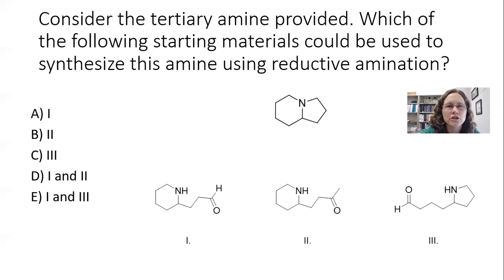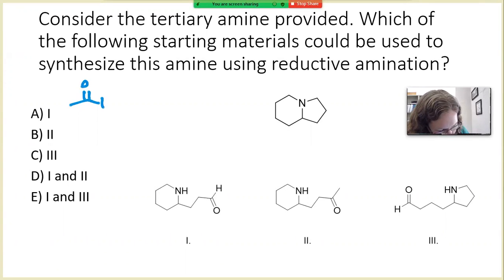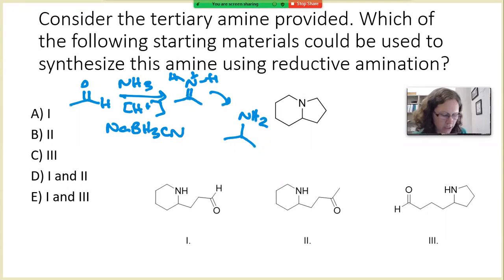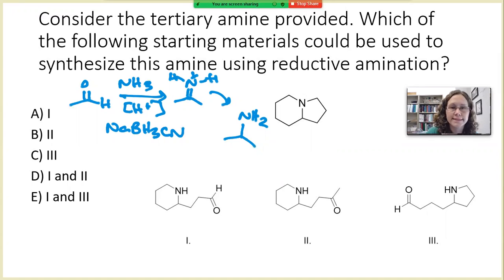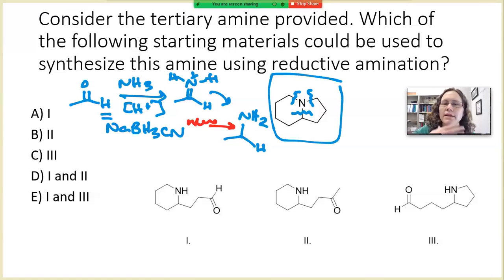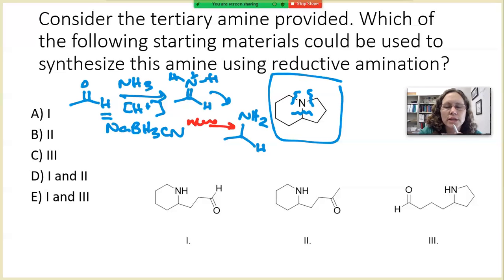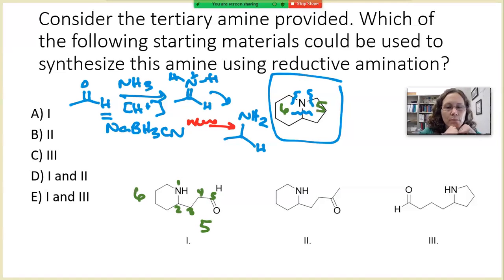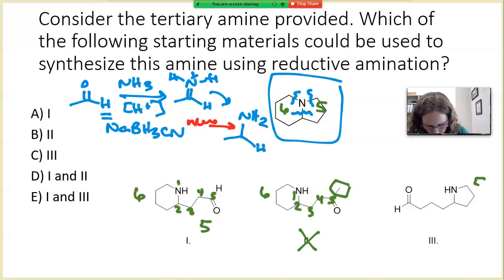Amine Reactions Practice Problem #3